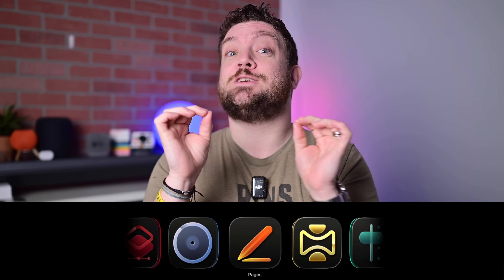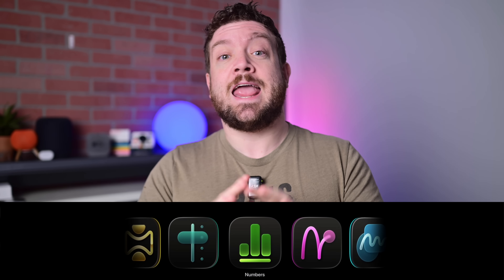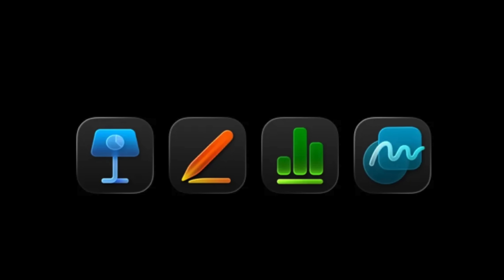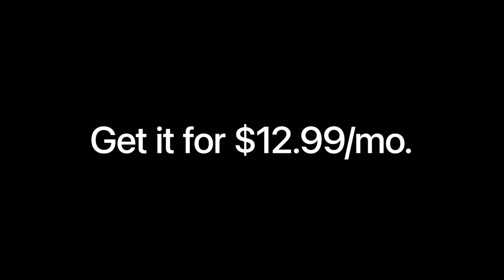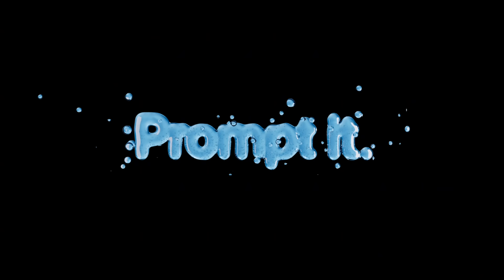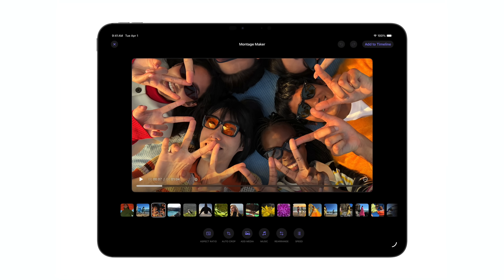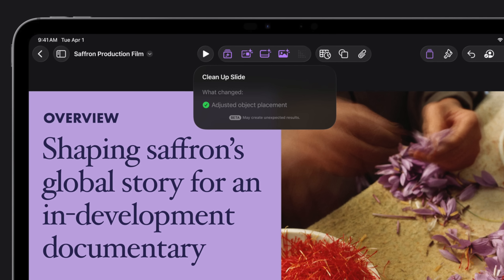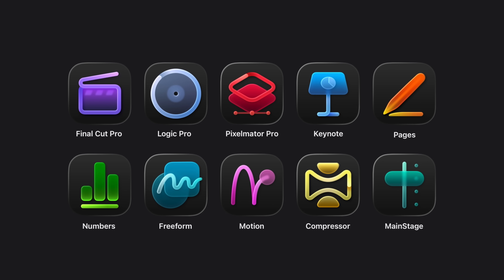What is Apple Creator Studio & Is It Worth It!?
Apple just announced Creator Studio, a new subscription bundle for its most popular creative apps — including Final Cut Pro, Logic Pro, Pixelmator Pro, Keynote, Pages, Numbers, Freeform, Motion, Compressor, and more!

So what do you actually get?
And is it worth switching from the one-time purchase versions?

In this video, I break down:
✔️ Every single app included
✔️ What’s NEW in Creator Studio
✔️ The key differences vs standalone versions
✔️ Pricing for regular users AND students

📅 Creator Studio Launch Date: January 28

💬 Comment what you want me to cover next!

Chapters ➡
0:00 Intro
0:17 What is Apple Creator Studio?
1:26 Standalone VS Subscriptions
2:47 How much is Apple Creator Studio?
3:04 Is the cost worth it?